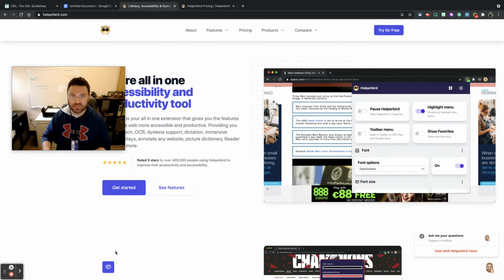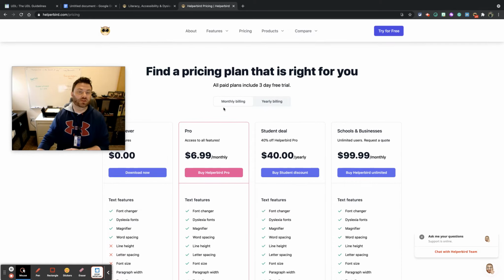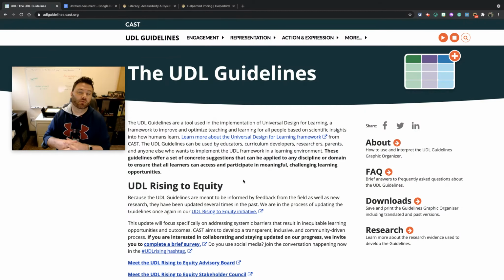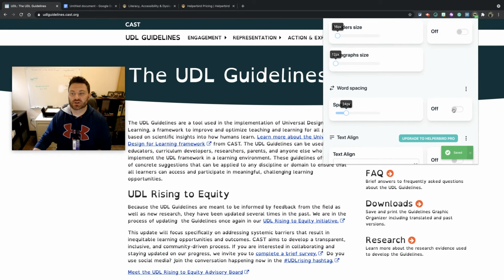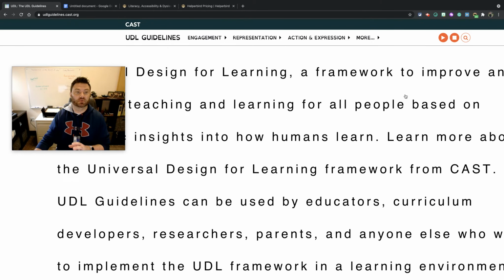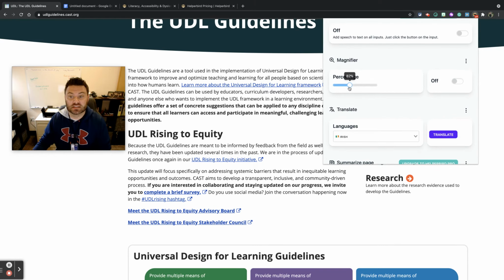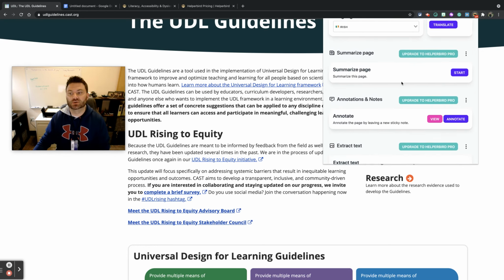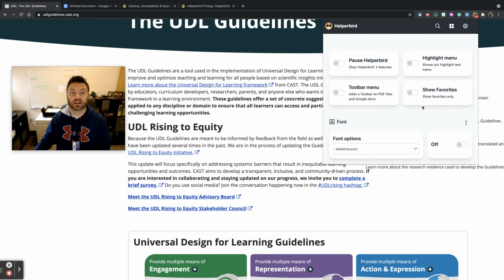Helperbird: Your ALL in ONE Accessibility Chrome Extension